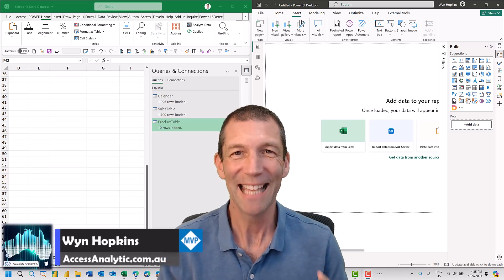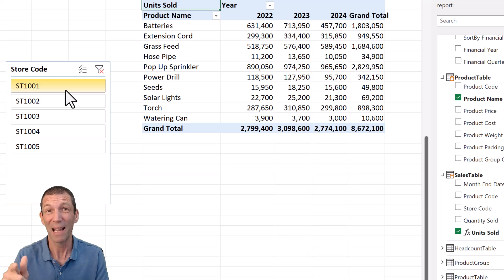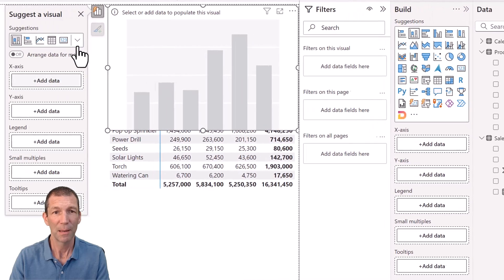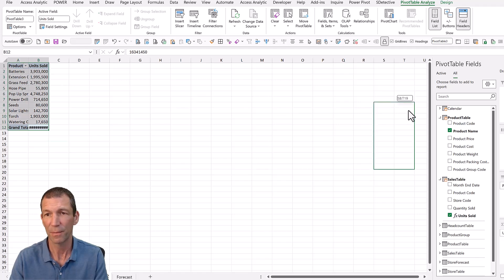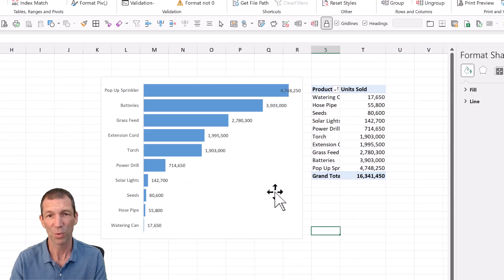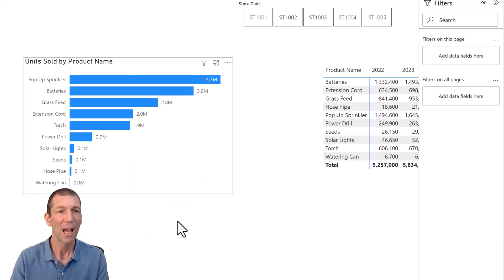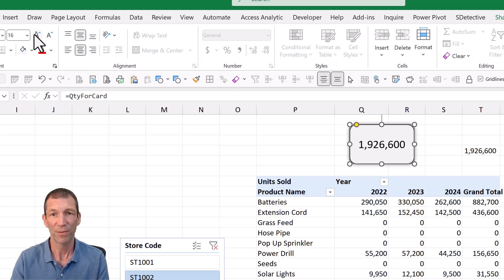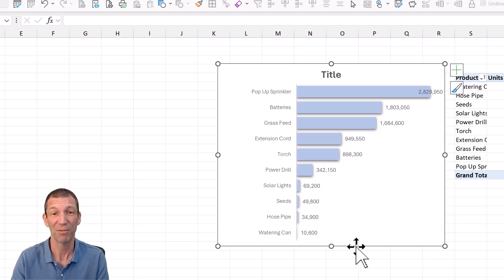Beginners Guide - Building visuals in Excel and Power BI quick comparison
Comparing how to build a Matrix, Slicer, Chart and Card visual in Excel and Power BI

Here's the Excel file if you want to play along